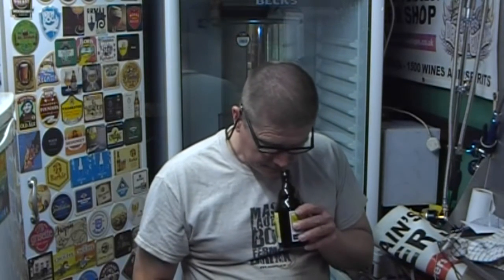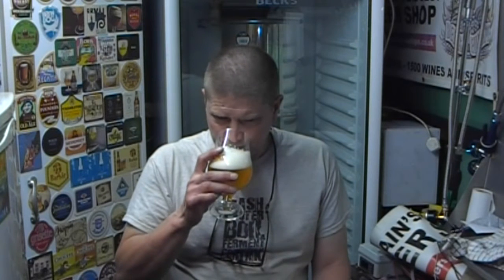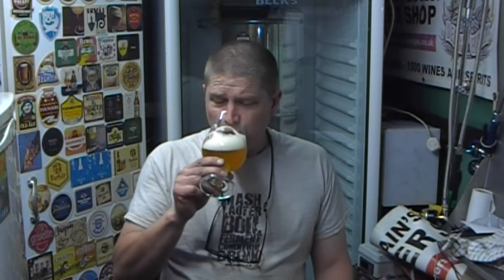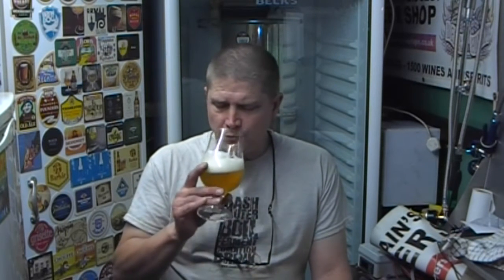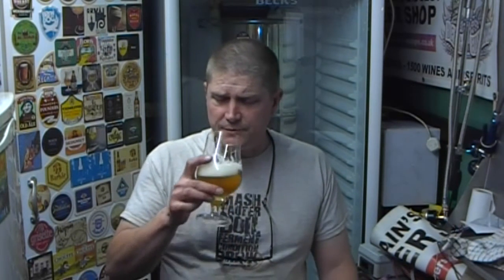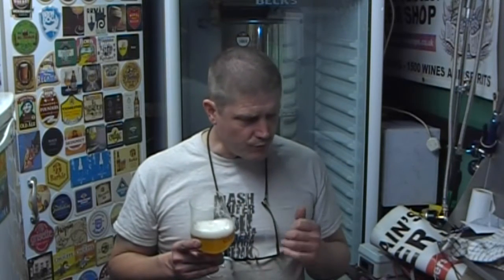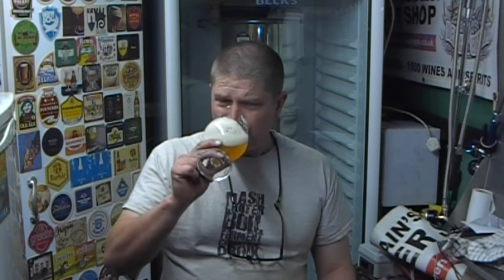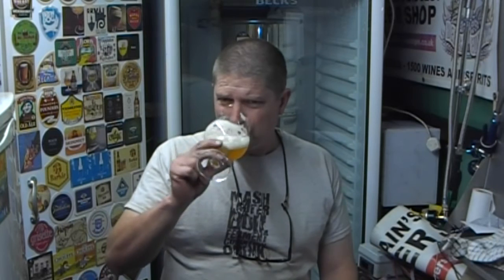Chouffe Houblon Dobbelen IPA Tripel